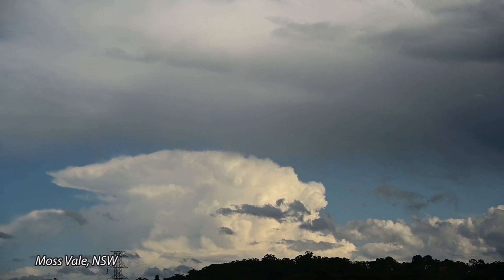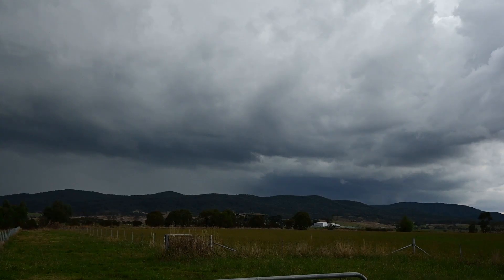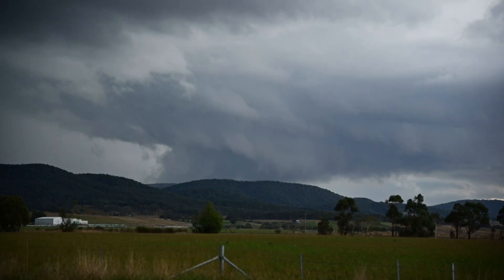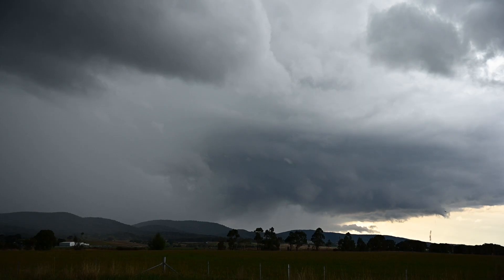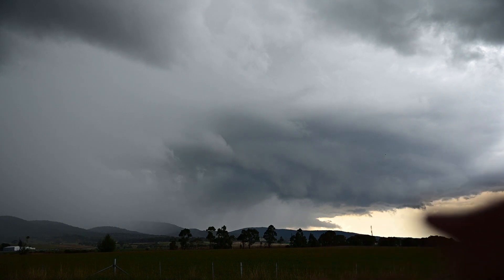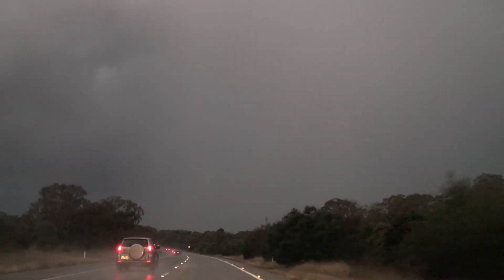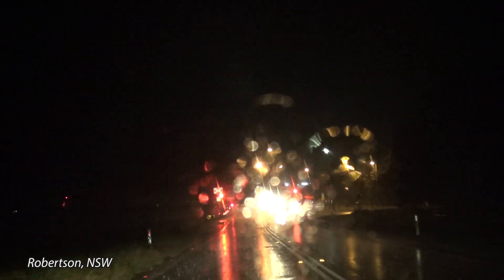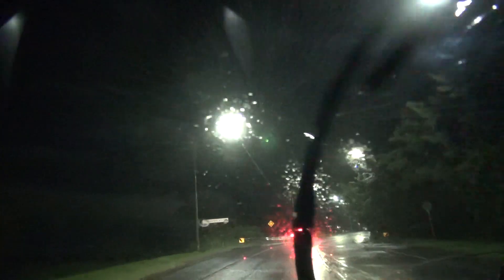Severe Thunderstorms - Southern Tablelands to Illawarra Coast, NSW, Australia, 7th April 2023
Pretty amazing day of Supercells across South Eastern Australia on the 7th April 2023. A surface trough with robust mid and upper level support spawned numerous Supercells along almost 1000km (600miles) of the trough line stretching from Darling Downs in QLD (where a small tornado occurred) to the South Coast of NSW. I managed only the wooden spoon with a weakly rotating cell near Tarago, NSW. This storm did however provide a heavy shower of 2-3cm hail. The initial Supercells in SE NSW were followed by a lightning intense squall line. As this squall passed to sea it would have been a great set-up for sprites. apart from a glaring full moon. arrrghhhh ( I tried and got nothing).